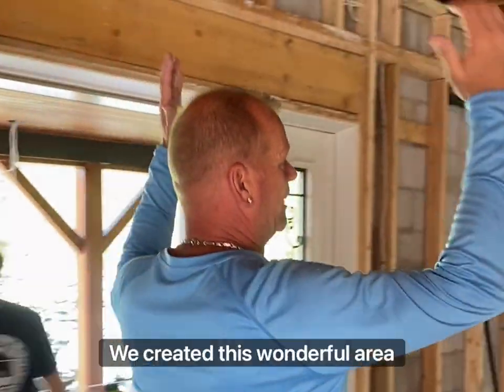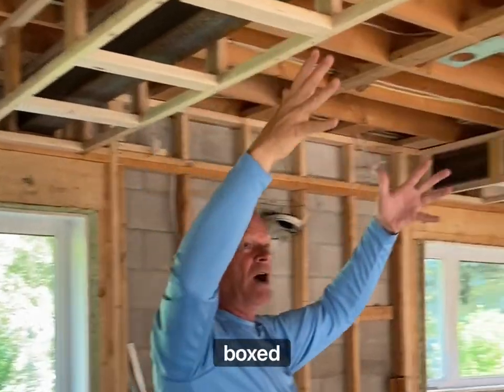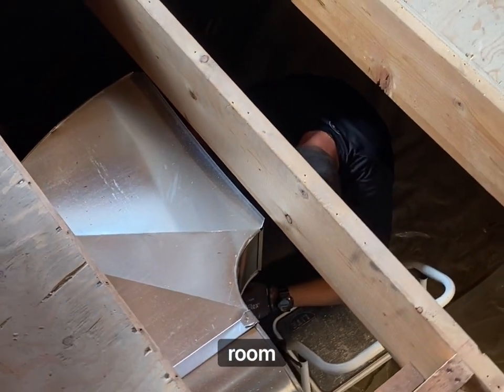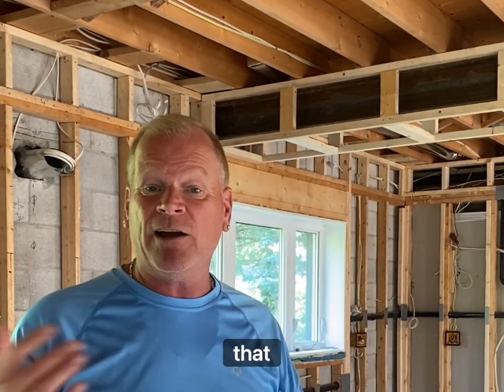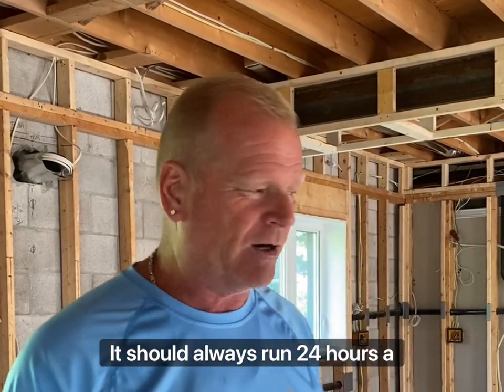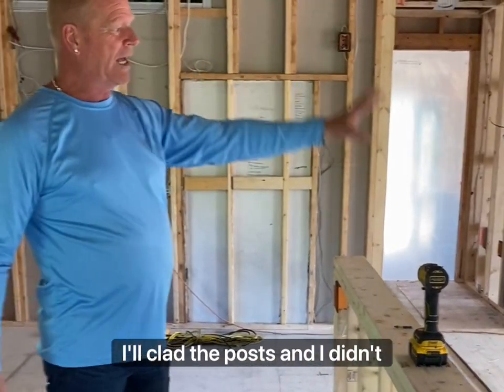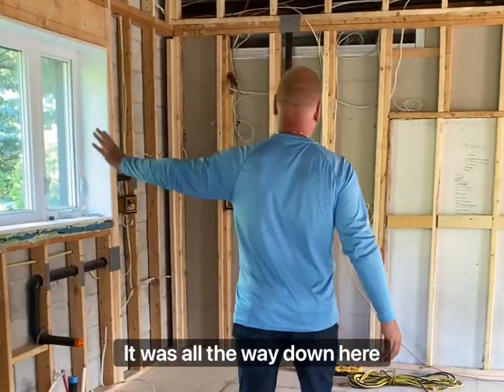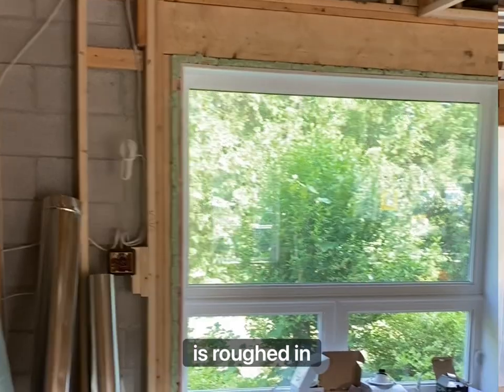Mike Holmes renovates his kitchen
A Walkthrough of the kitchen and showing you the new layout